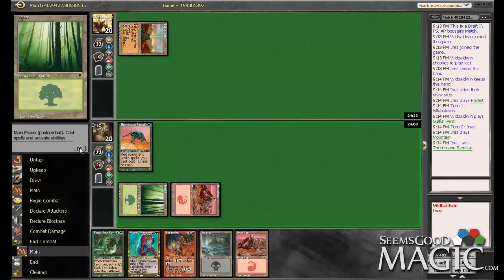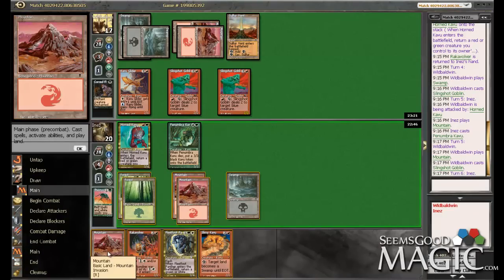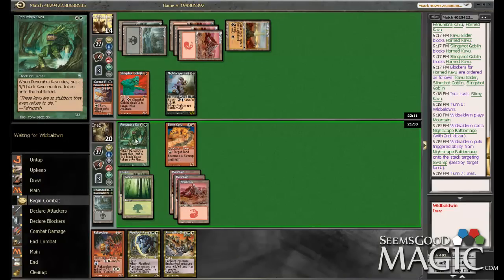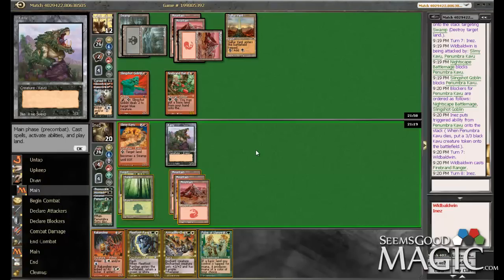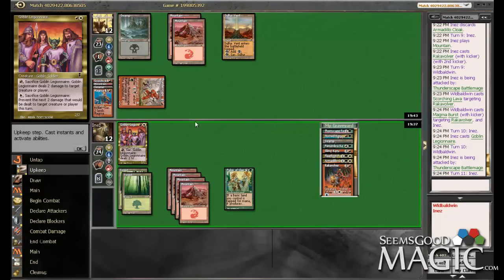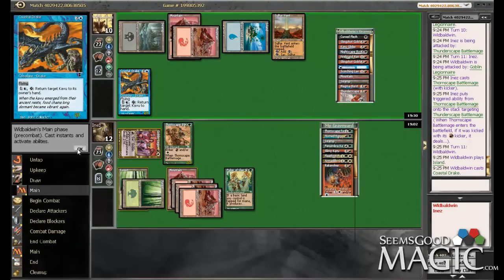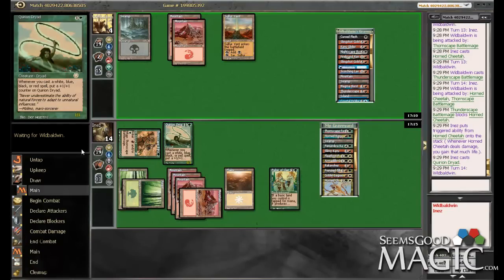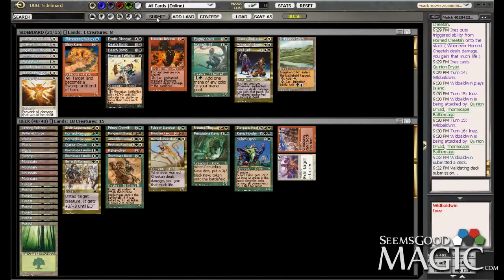Invasion Block Draft #1 Match 2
Alex Stephenson (Inez) and Jake Faas going retro!  An Invasion block draft for SeemsGoodMagic.com.